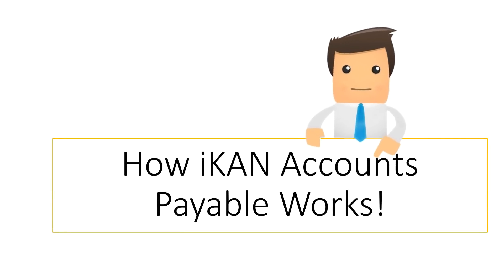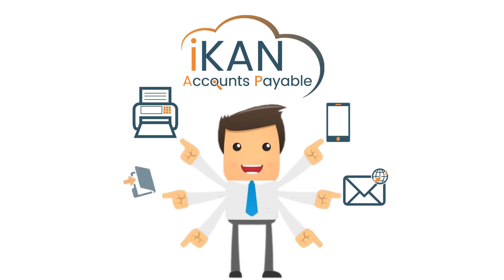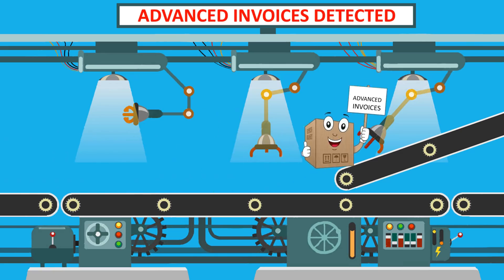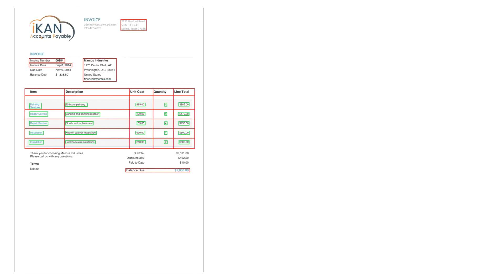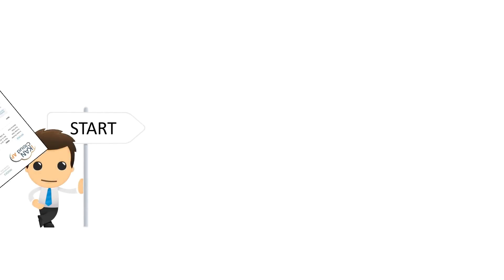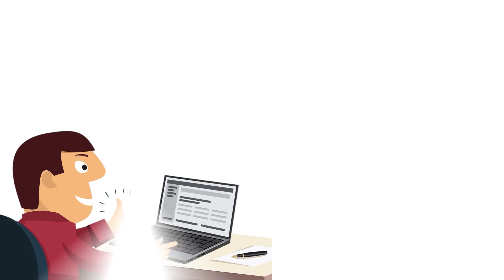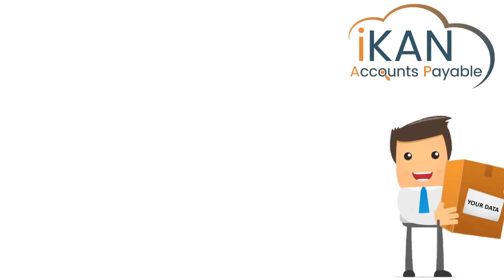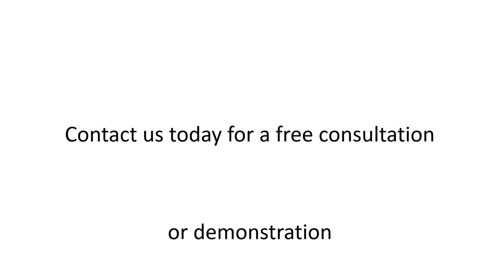How iKAN Accounts Payable Works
A quick demo of iKAN Accounts Payable Invoice Processing.  All AP departments have a common mission, but there is no single standardized way of doing things. Our Accounts Payable solution was created with you in mind — by adding value to your current AP system and workflow processes without forcing you to change fundamental operations.

We also offer this solution on the cloud! Automation is the way of the future. Visit today.